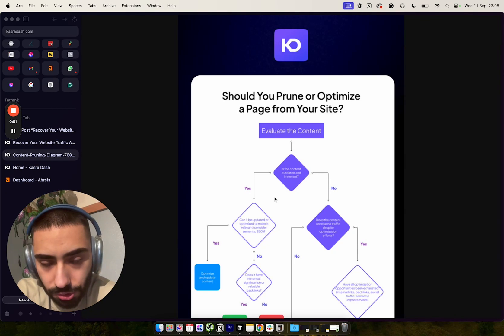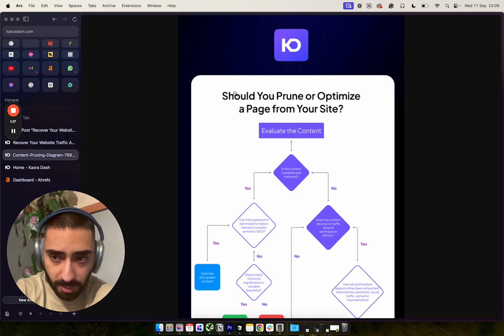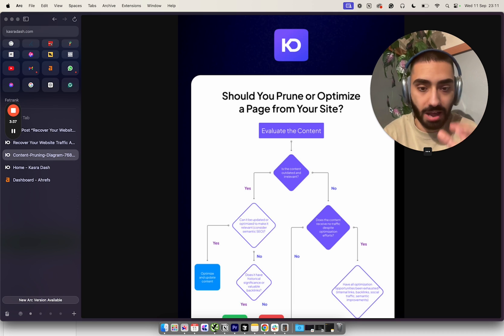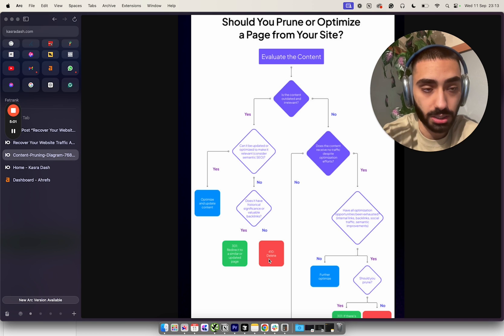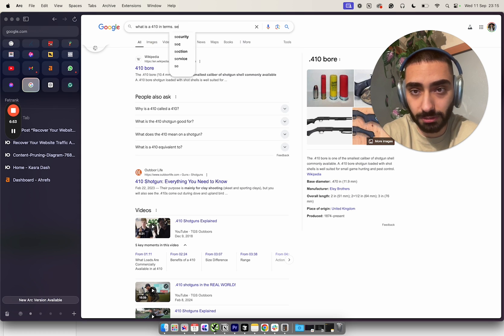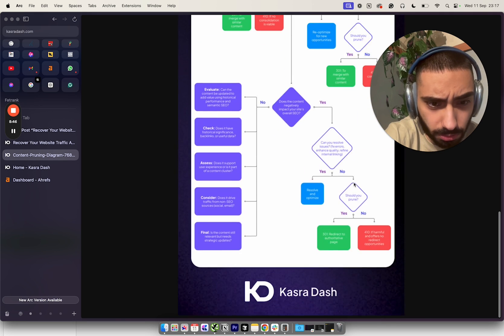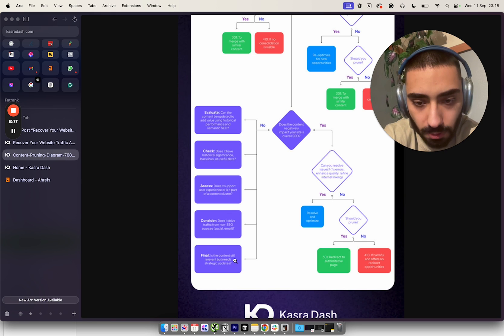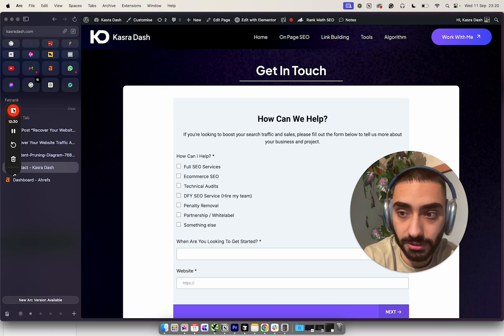How SEO Content Nearly Killed My Site (And What I Did Instead)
🚀 Want more leads, traffic, and sales with SEO?

In this video, I reveal how I use Screaming Frog to find pages that are dragging down my site’s SEO. Discover why some content is dead weight and how I decide what to do about it. Don't miss these insights that could change your approach!